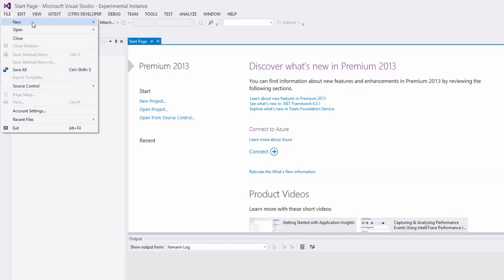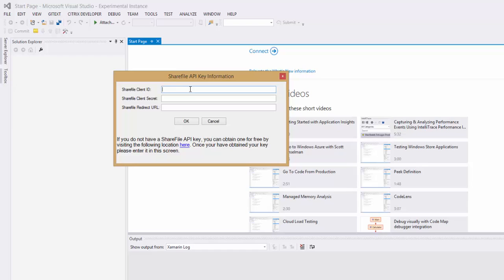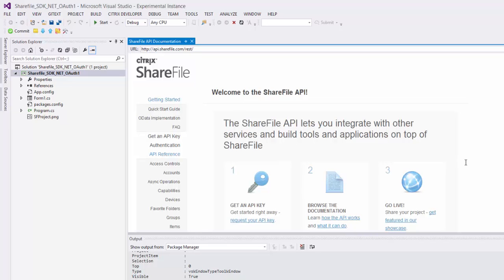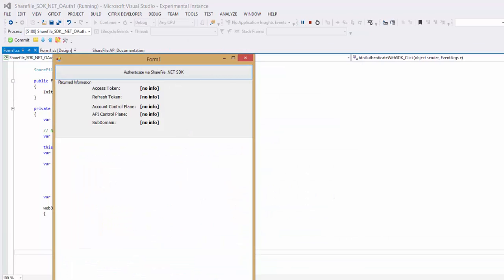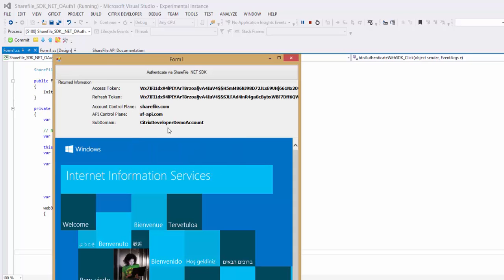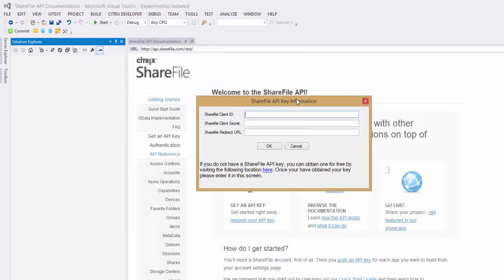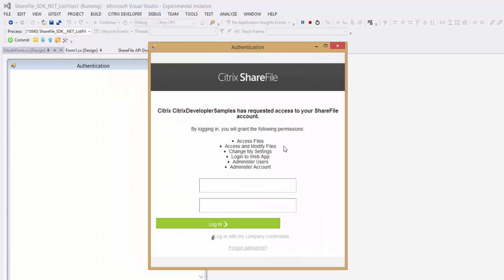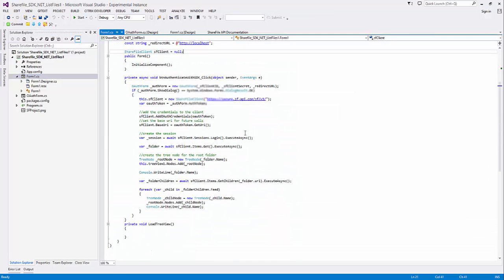ShareFile QuickStarts using the Citrix Developer VS Extension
In this video we show you how to get started building ShareFile applications using the new project templates include with the Citrix Developer Visual Studio Extension.
For more info on the Citrix Developer for Visual Studio Extensions to get started